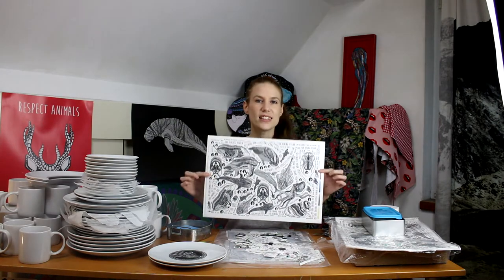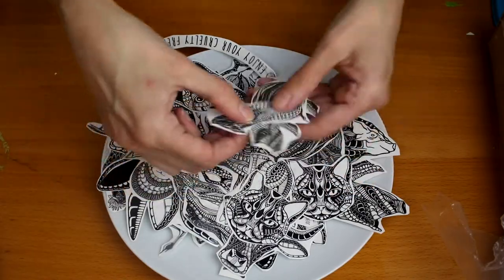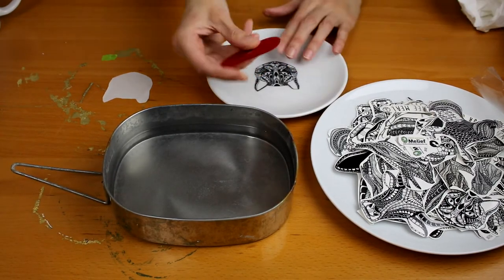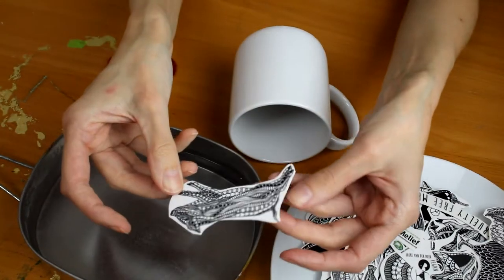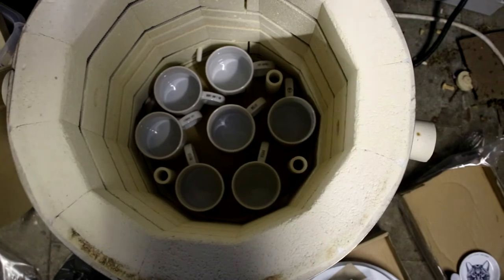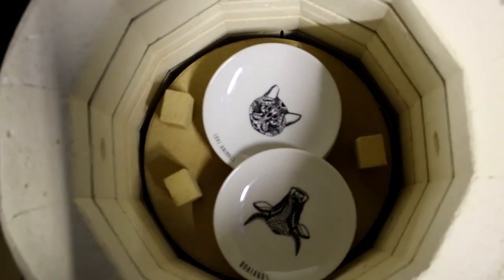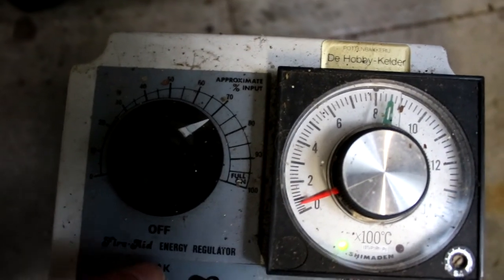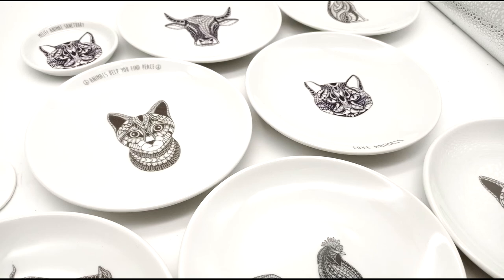How to Decorate Ceramics - Ceramic Decals + Kiln 🔥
In this video I wil show you how you can decorate ceramics with ceramic decals and a kiln. I am going to make mugs and plates for an animal sanctuary. Moshu will also be in this video ♥

Thank you! Joeke & Moshu

Thank you & keep on loving animals ♥